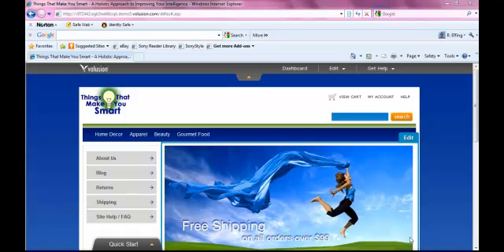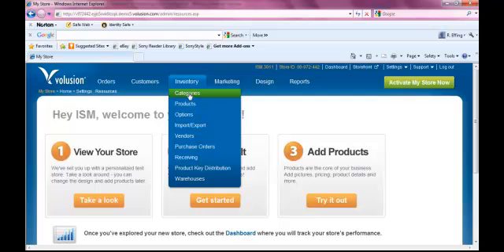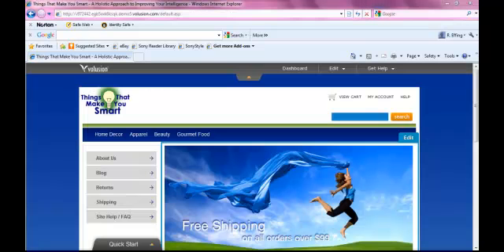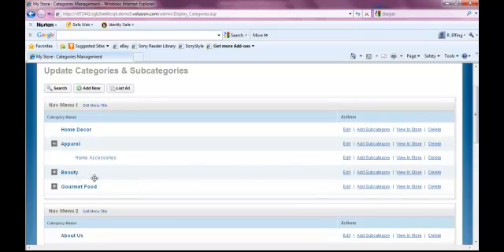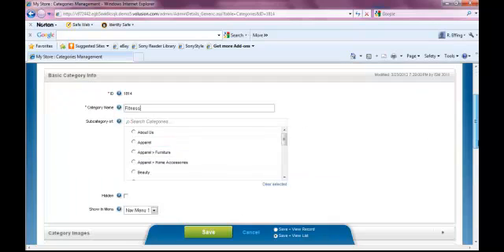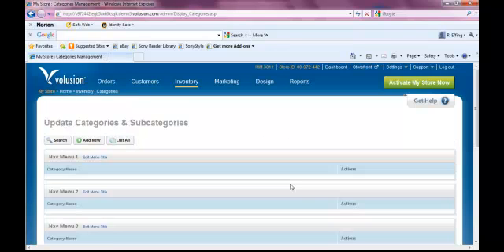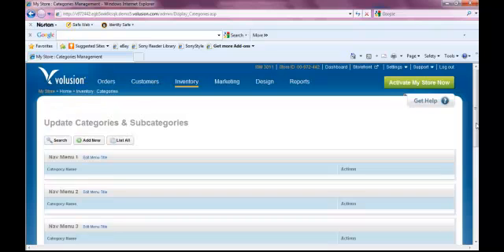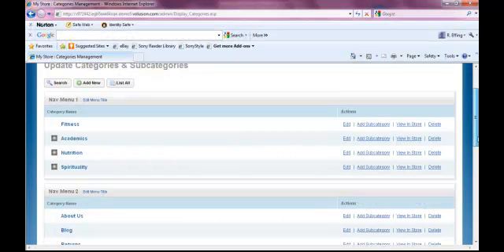Using the Volusion Platform - Video 4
How to create an e-commerce site using the Volusion platform - Video 4

This video will address the following:
Setting Up Categories